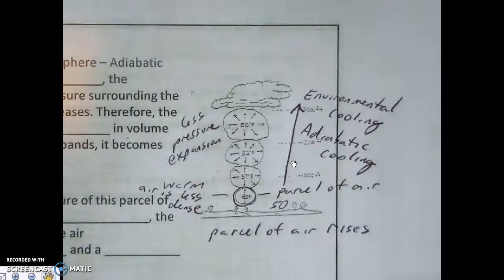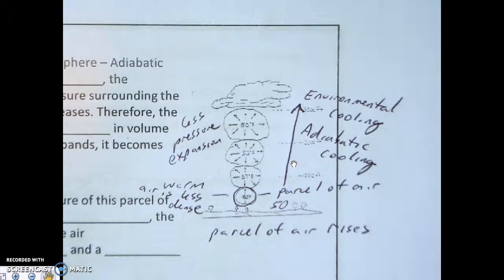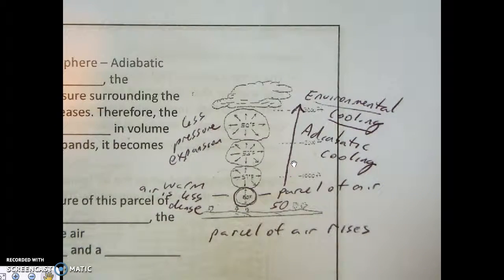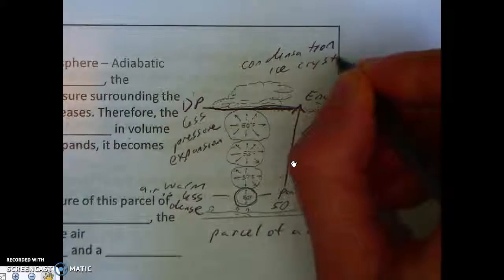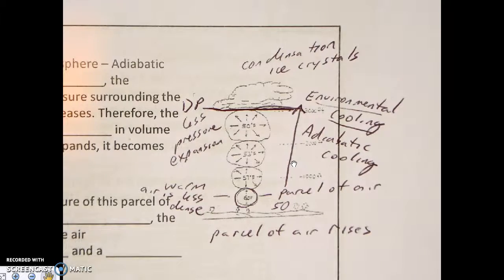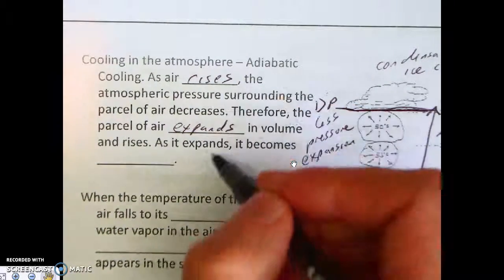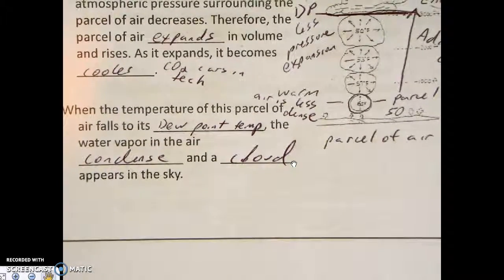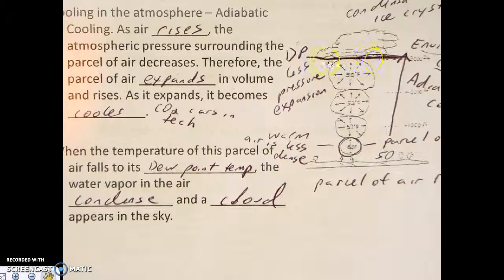Cloud Development Part II